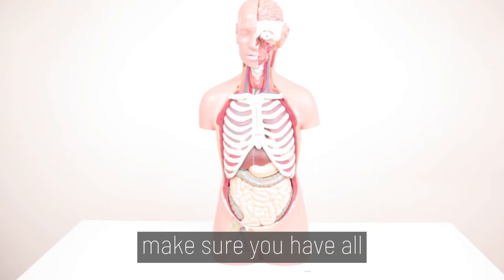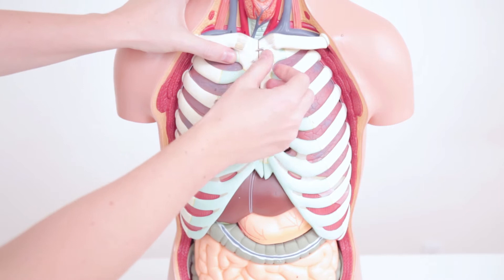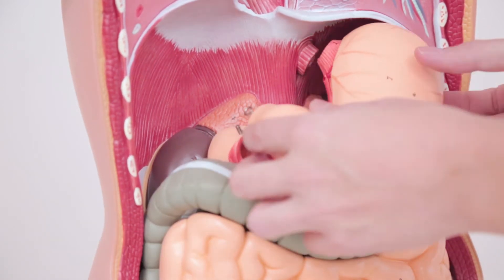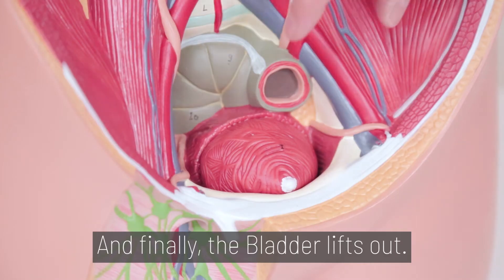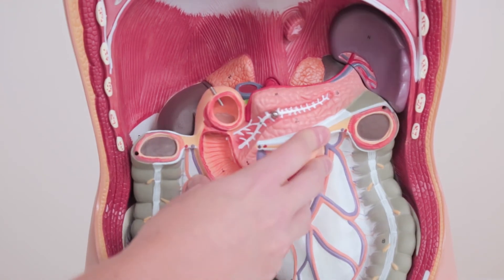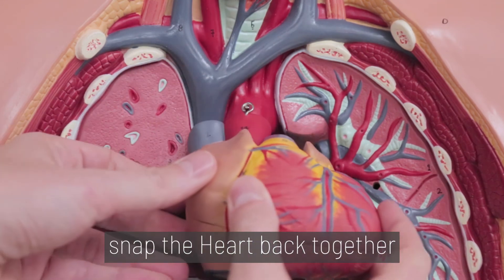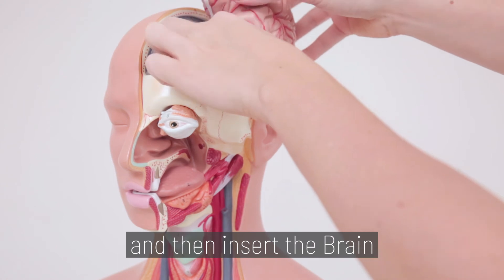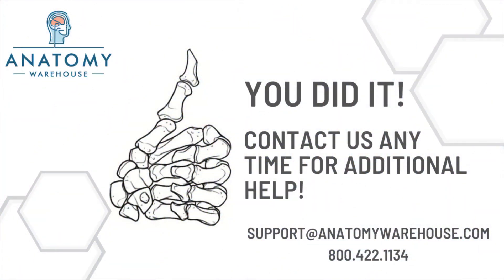Assembly & Disassembly of the Axis Scientific 18-Part Premium Unisex Life-Size Torso with Open Back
This is a step by step guide to the assembly and disassembly of the Axis Scientific 18-Part Premium Unisex Life-Size Torso with Open Back with 18 removable pieces:

- Head (3 parts, with 2 part brain half)
- Lungs and rib cage (2 parts)
- Heart (2 parts)
- Liver
- Stomach (2 parts)
- Kidney (front plate)
- Spleen
- GI Tract (4 parts, including transverse colon and caecum)
- Bladder
- 8th thoracic vertebra